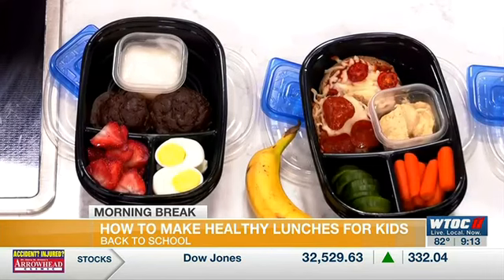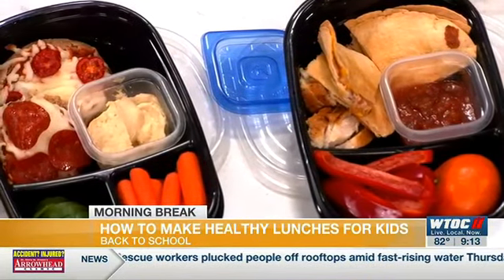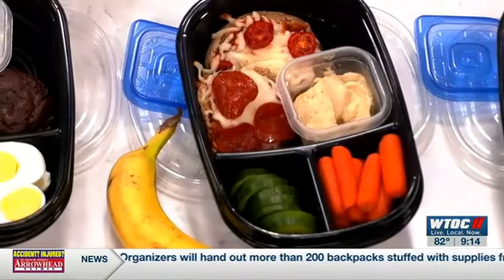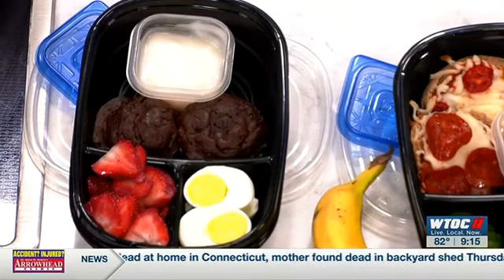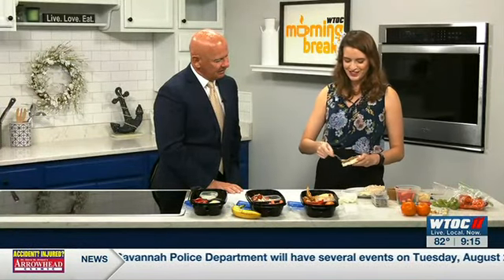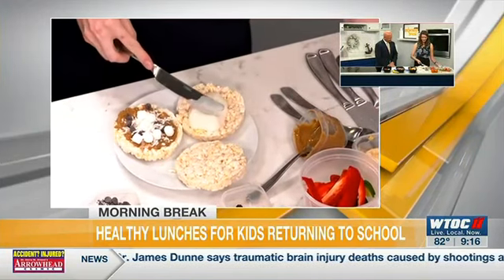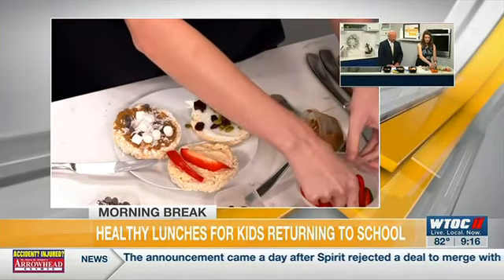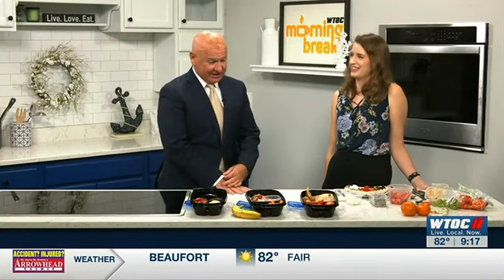SouthCoast Health Nutritionist Featured on WTOC's Morning Break with Back to School Lunch Ideas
SouthCoast Health nutritionist, Rebekah Laurance shared healthy lunch ideas for the back to school season with an on-air demonstration on WTOC's Morning Break.